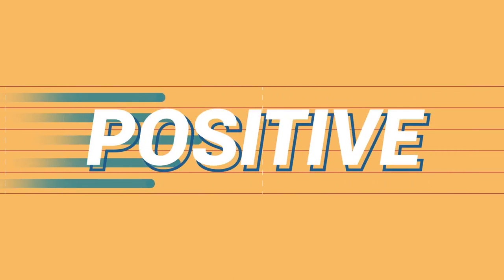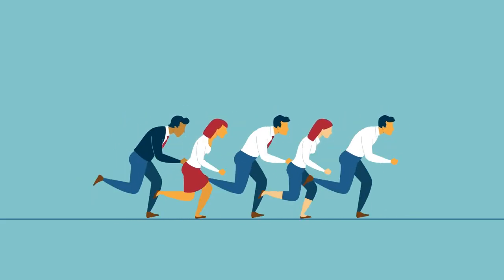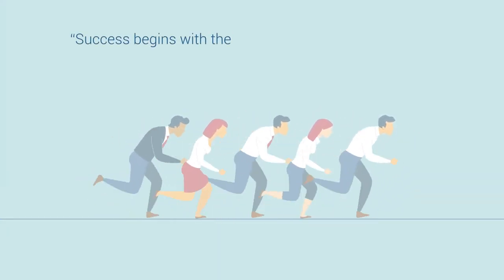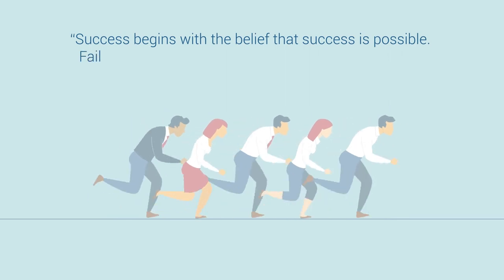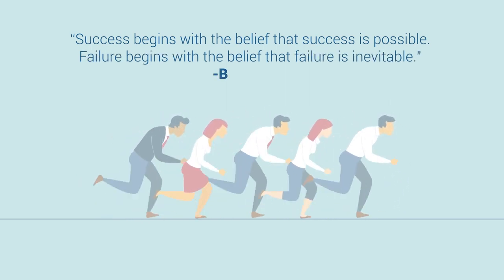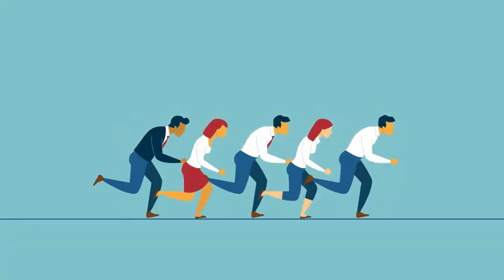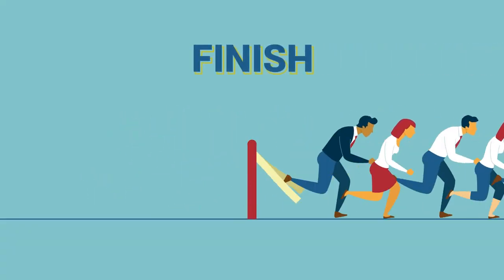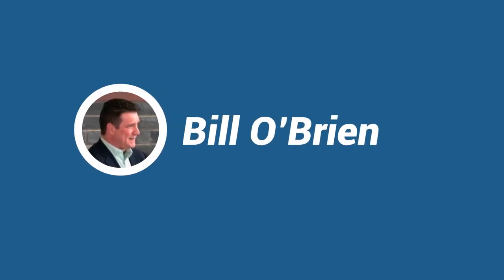Mission Development - Managing Change Initiatives (Explainer video by MyeVideo)